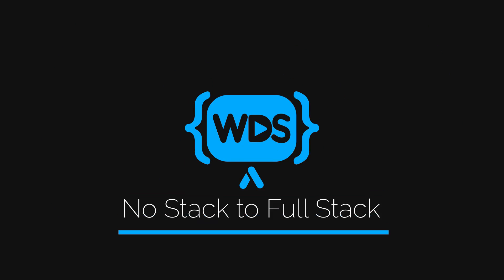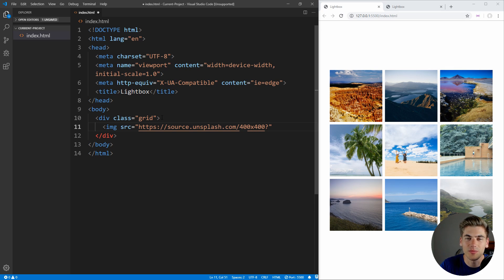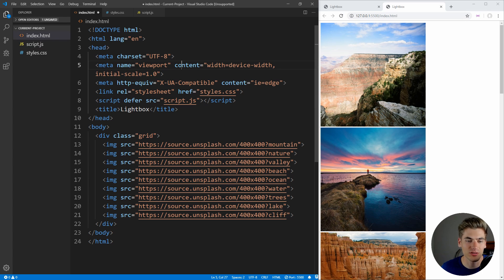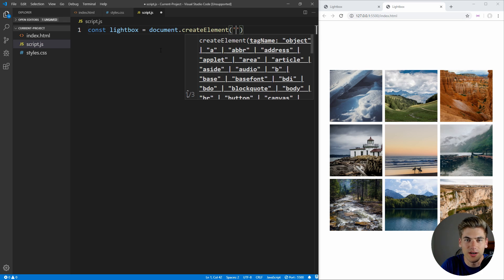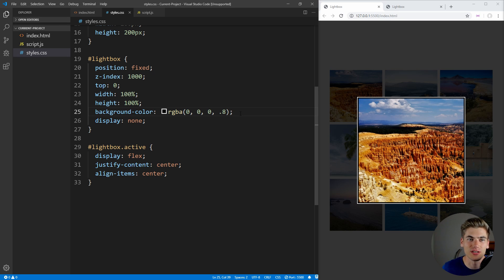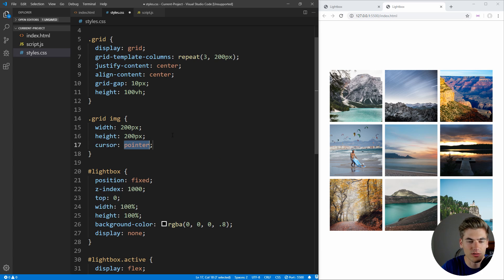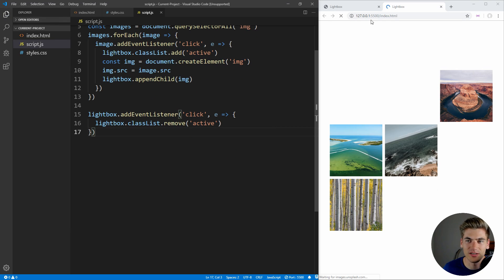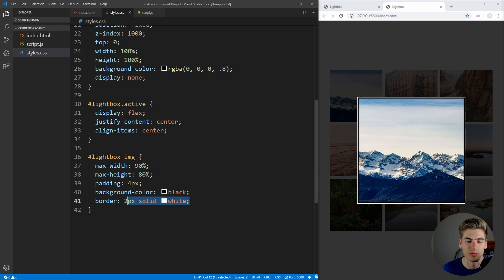Simple Image Lightbox Tutorial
Image lightboxes are incredibly popular, especially in portfolio websites. Luckily, implementing a lightbox is much easier than it looks. In this video I will be breaking down exactly what a lightbox is and how to set one up using HTML, CSS, and JavaScript. I will also be discussing exactly why I write each line of code as well as potential alternative options as I go. By the end of this video you will have a fully working lightbox example ready to add into your own applications.

🧠 Concepts Covered:

- How to dynamically create HTML elements
- How position fixed works
- Showing/hiding HTML elements
- Setting up event listeners
- CSS grid